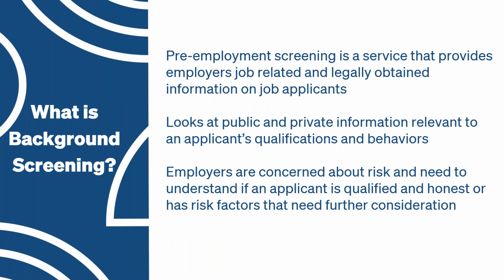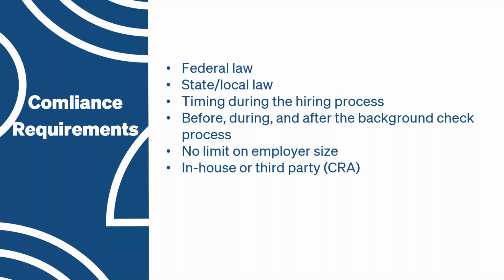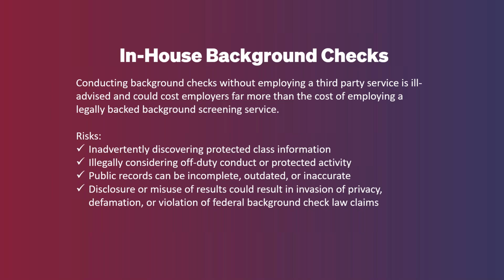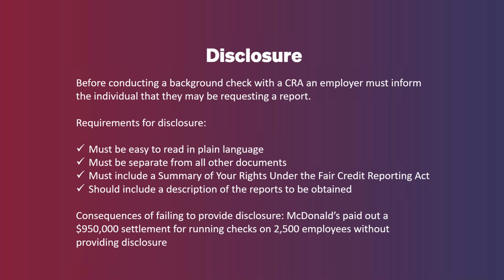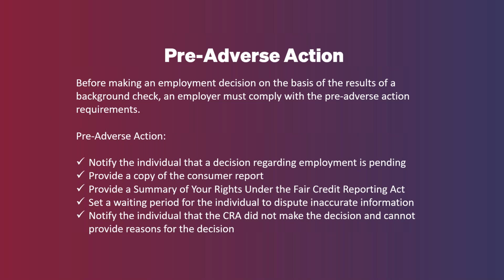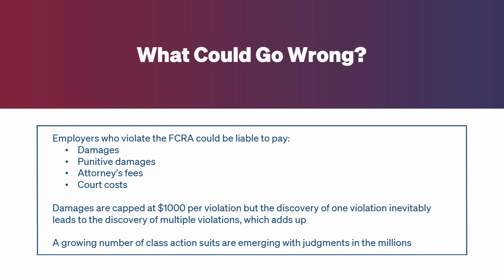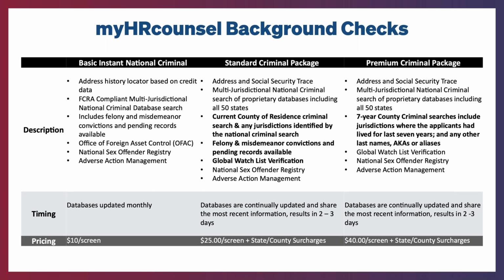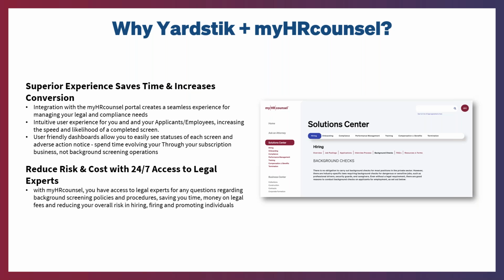Yardstik+myHRcounsel Background Screening 101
Yardstik and myHRcounsel team up to cover the many issues regarding background screening for employers. We'll cover everything from the background of screening, to compliance, best practices, & FAQs